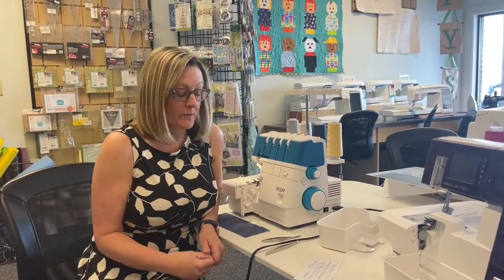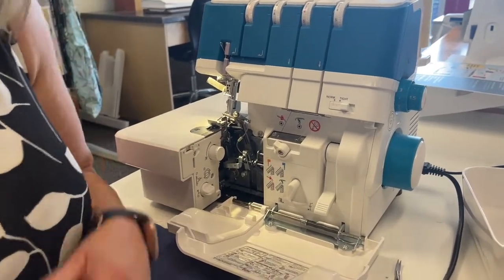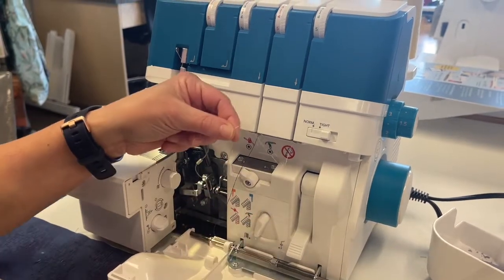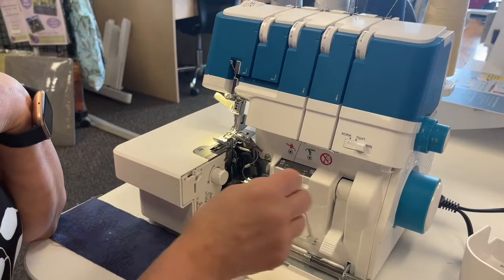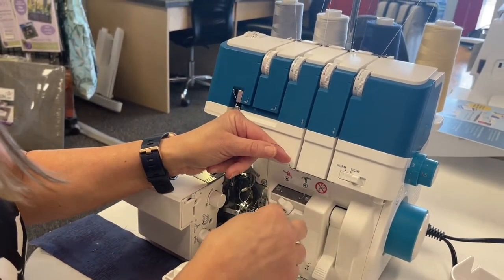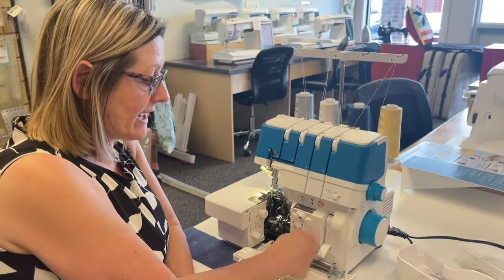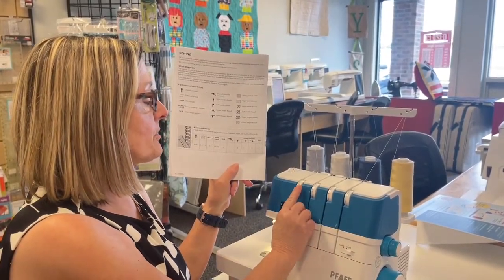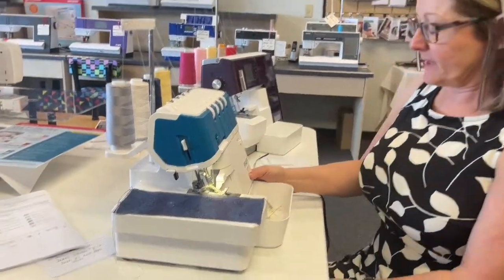Friday Features: PFAFF Admire Air 5000 Air Threading